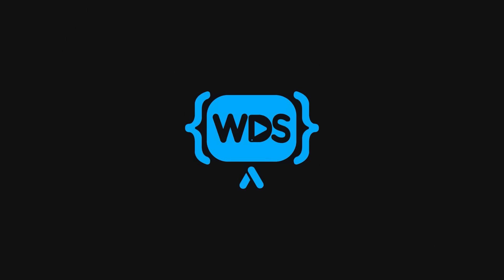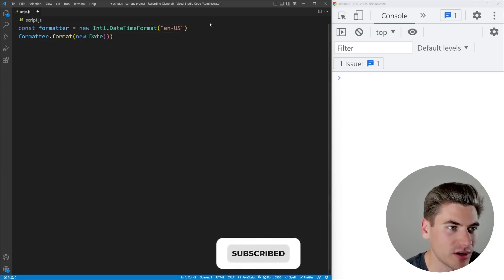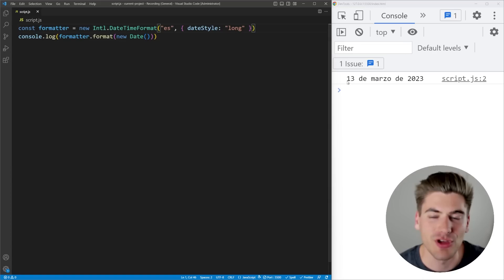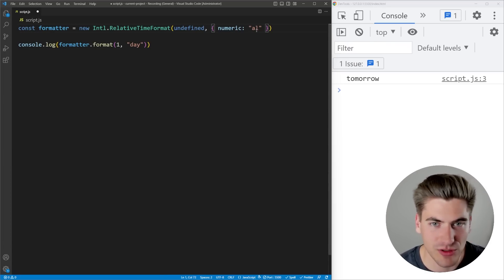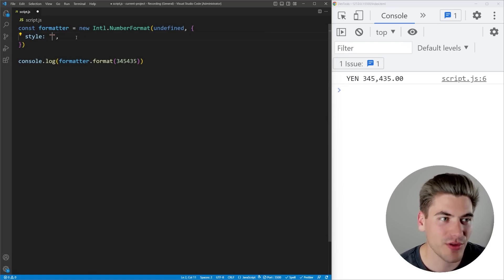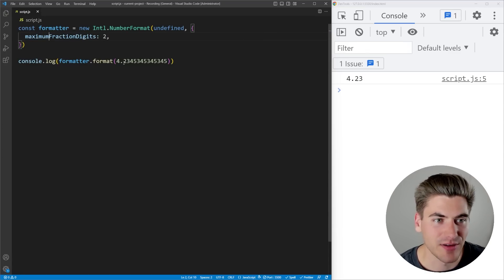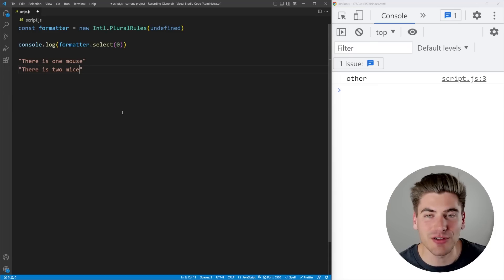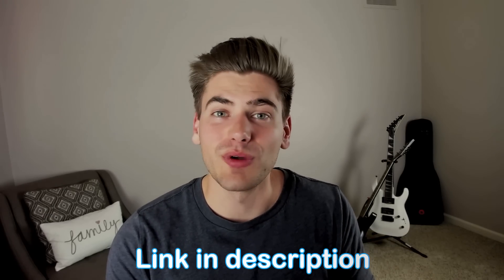Formatting Is So Easy With The Intl JavaScript API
Formatting text in JS seems easy at first, but as soon as you start to deal with any complex formatting such as numbers, or dates it becomes very difficult. On top of that if you want to translate your application between multiple languages you are looking at even more complexity which is why I love the Intl API. This JS API makes working with formatting and translations so easy and it is one of my favorite JavaScript APIs.

⏱️ Timestamps:

00:00 - Introduction
00:49 - Intl Docs
01:25 - Date Time Format
03:36 - Relative Time Format
05:26 - Number Format
07:56 - Plural Rules